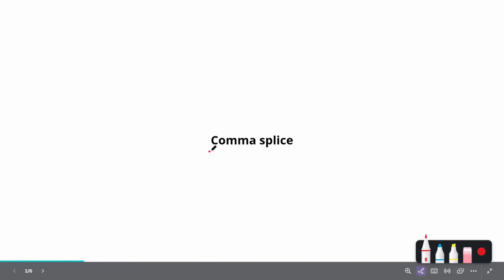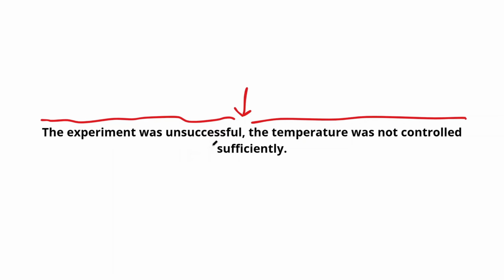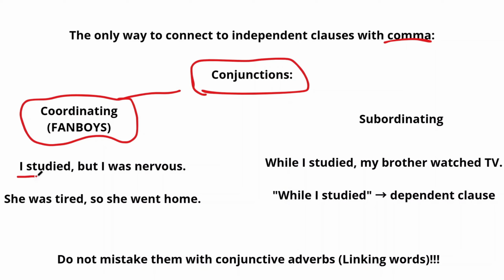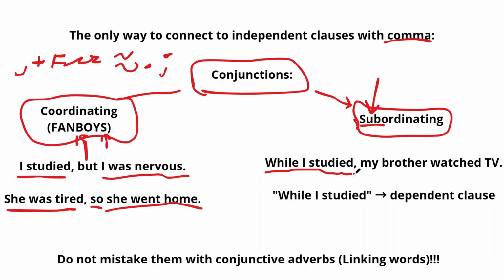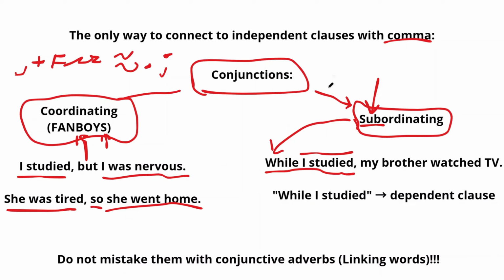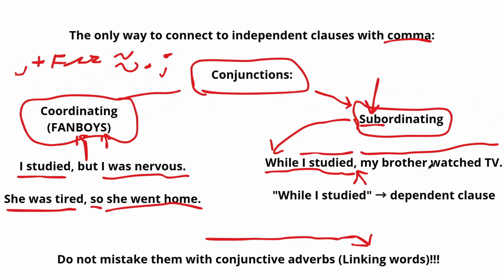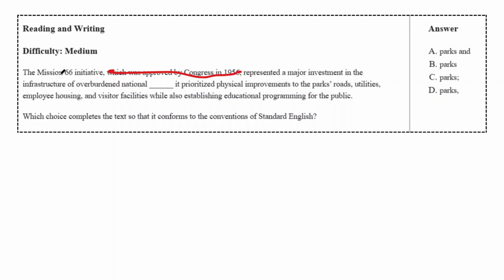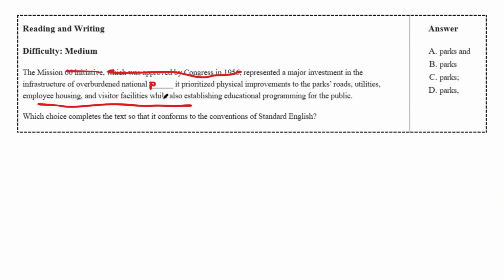talking about comma splices (first video).